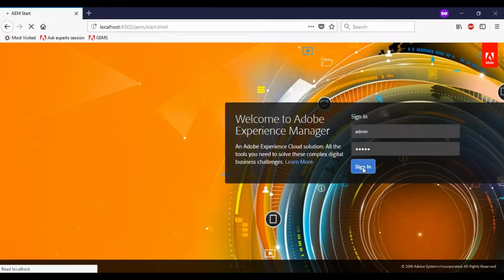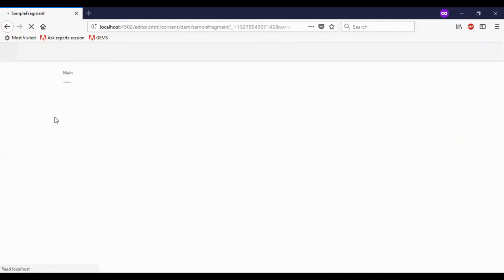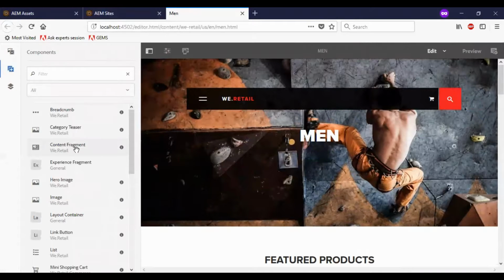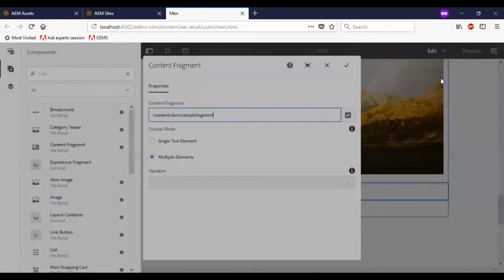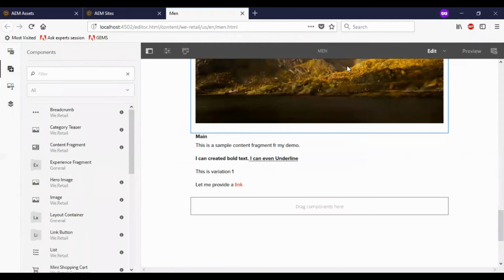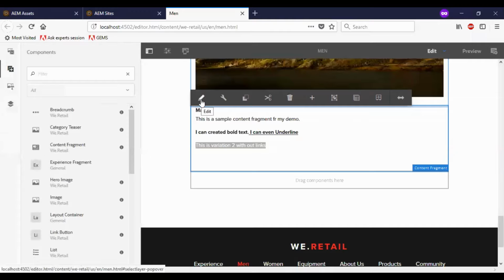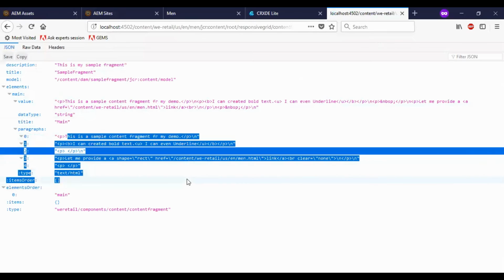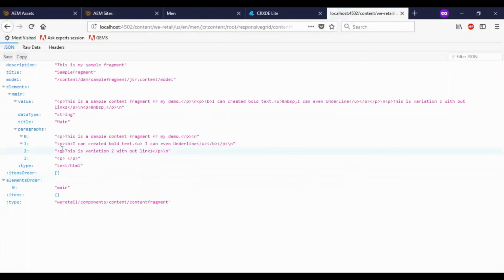AEM 6.4 Content Fragment Variation Creation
This video provides a demonstration of Content Fragment Variation Creation in AEM 6 4